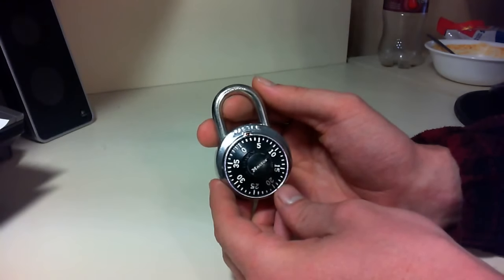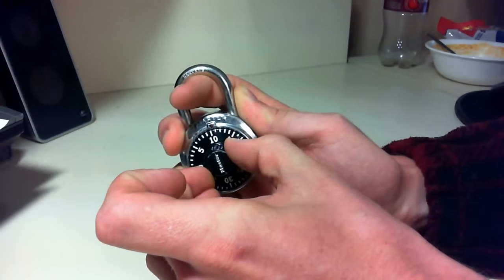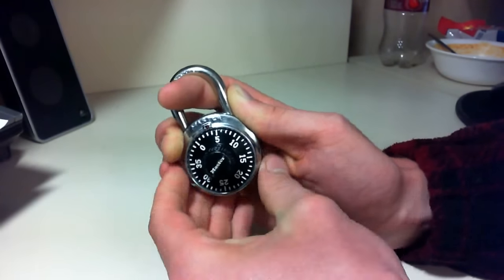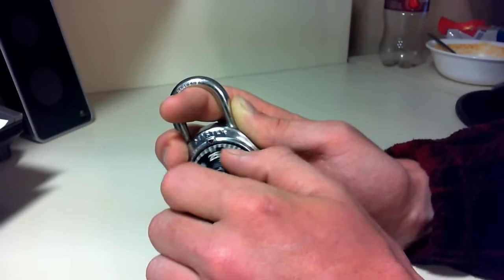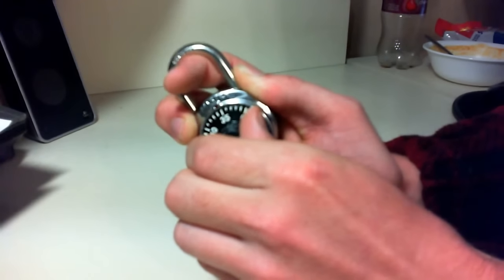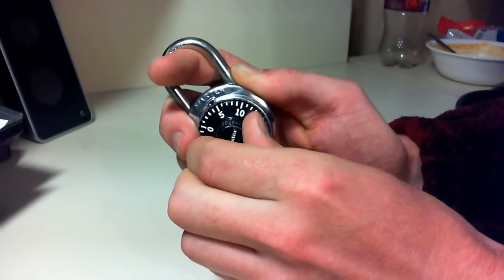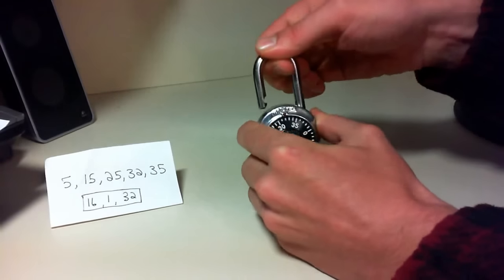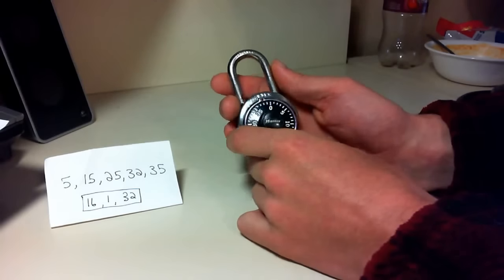Crack a Masterlock combination lock in 60 seconds! Without knowing the combo!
Easiest method on Youtube! Don't remember your combination, no problem? How to find the combo to open a master combination lock without breaking it! Really Works. No crazy math! This will allow you to find out the combination to a lock with no combination and get into it very quickly. With some practice the 60 second number is attainable and do able. Will not work on every lock will work on about 70% of Master locks. With some experience and fiddling the percentage can be even higher. No math other than adding five in this method! No trying tons of combinations either!
1st number method 1:05
2nd Number method 1:57
3rd number method 3:27
 This video is intended only for those trying to get into their own locks if they have forgotten the combo.  In no way do I endorse or support breaking into or doing this technique on a lock owned by anyone but the owner themselves.

Any questions or comments leave them below! Also a shout out to MadMatthews who perfected this method!